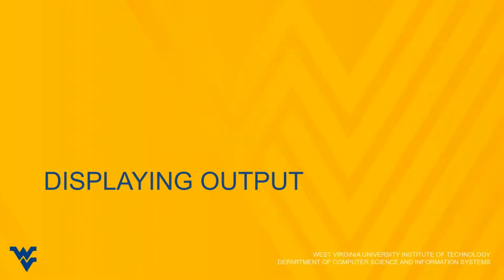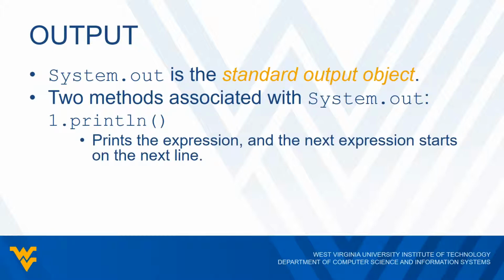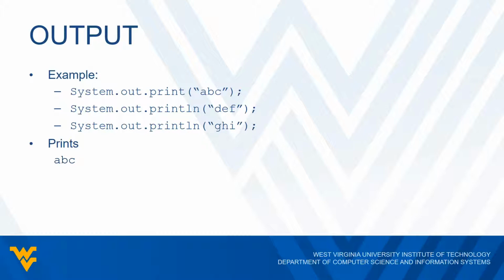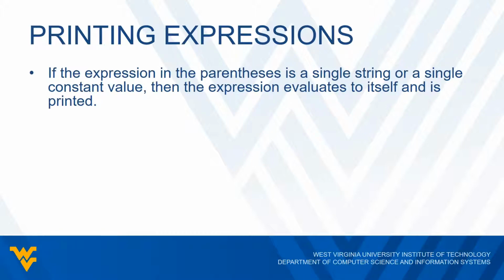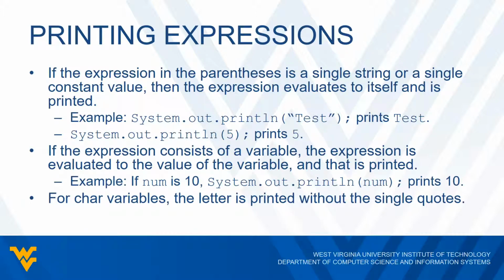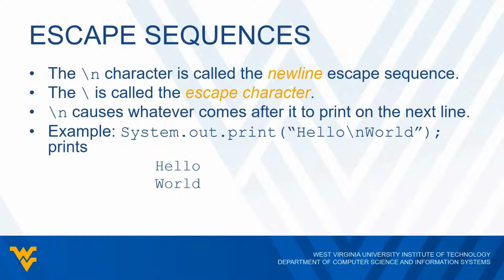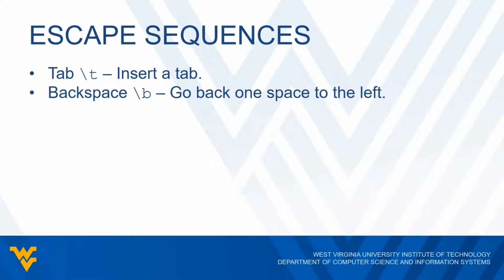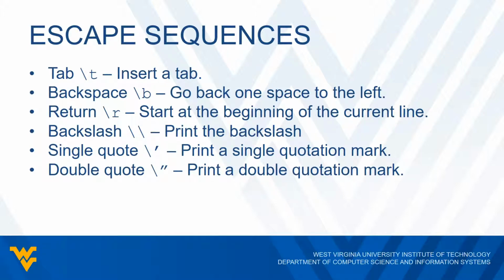CS 121, Lecture 7b